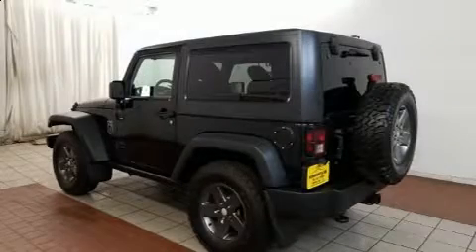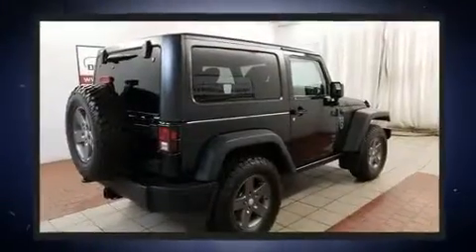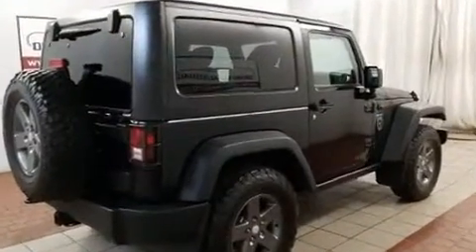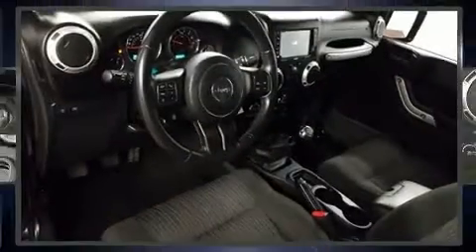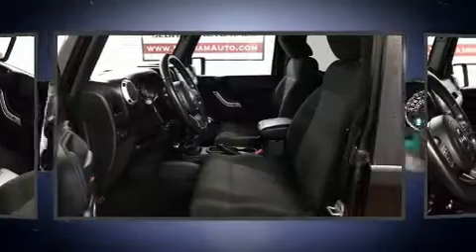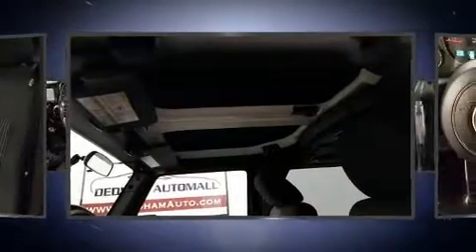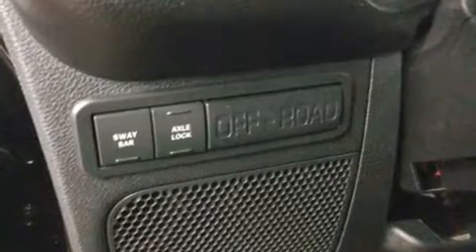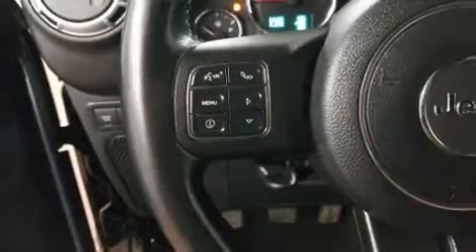2011 Jeep Wrangler Rubicon in Dedham, MA 02026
Come test drive this 2011 Jeep Wrangler. Under the hood you'll find a 6 cylinder engine with more than 200 horsepower, and for added security, dynamic Stability Control supplements the drivetrain. Four wheel drive allows you to go places you've only imagined. Top features include front bucket seats, a tachometer, variably intermittent wipers, a trip computer, air conditioning, fully automatic headlights, skid plates, and more. You and your passengers will enjoy the stereo system, which includes a CD player with MP3 capability, steering wheel mounted audio controls, and 7 speakers, providing excellent sound throughout the cabin. Jeep ensures the safety and security of its passengers with equipment such as: dual front impact airbags with occupant sensing airbag, integrated roll-over protection, traction control, ignition disabling, and 4 wheel disc brakes with ABS. Brake assist technology provides extra pressure when applying the brakes. It also arrives with a Carfax history report, providing you peace of mind with detailed information. Our sales reps are knowledgeable and professional. We'd be happy to answer any questions that you may have. Stop by our dealership or give us a call for more information.